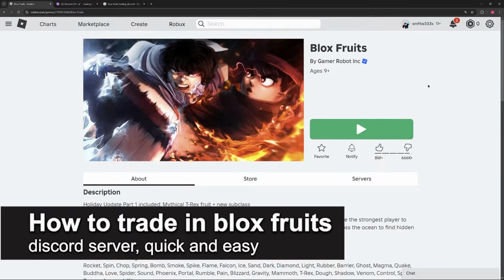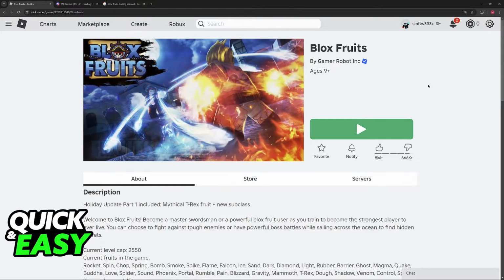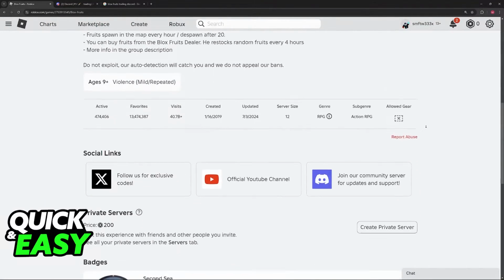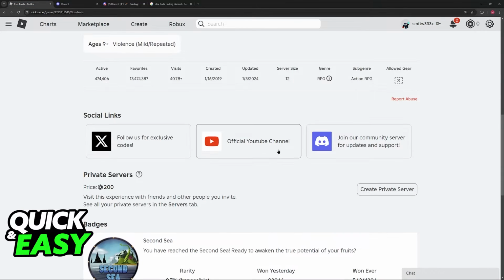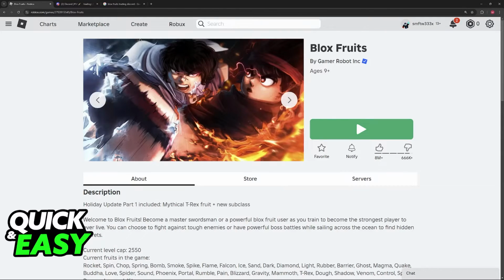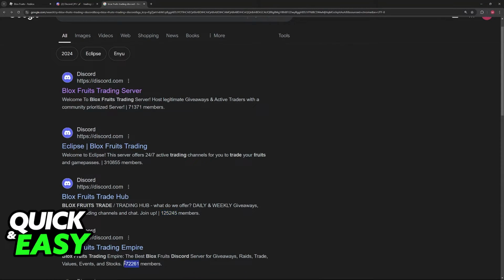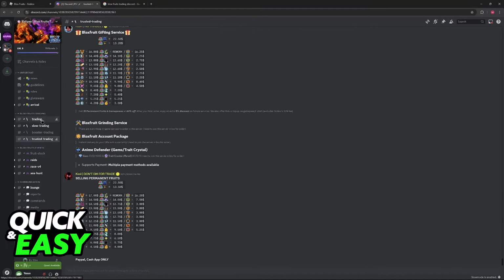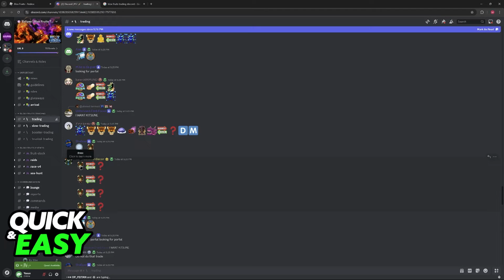How To Trade in Blox Fruits Discord Server (2025) - Step by Step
I will solve your doubts about how to trade in blox fruits discord server, and whether or not it is possible to do this.

I hope I have helped you with the video!